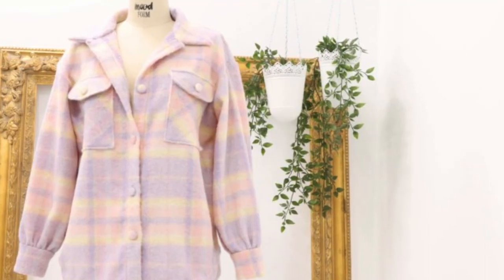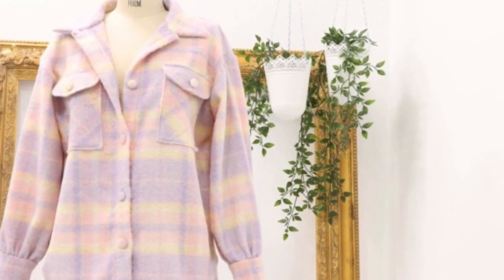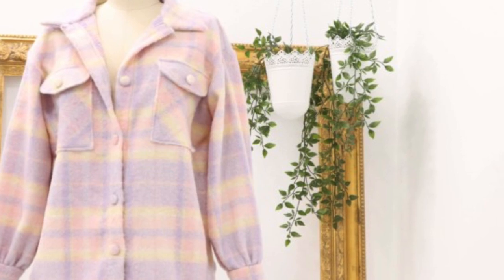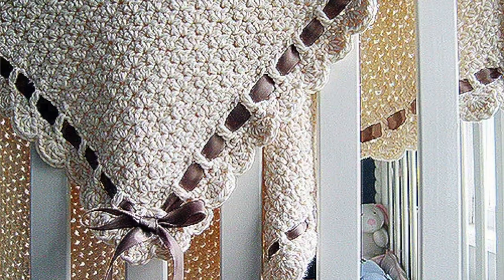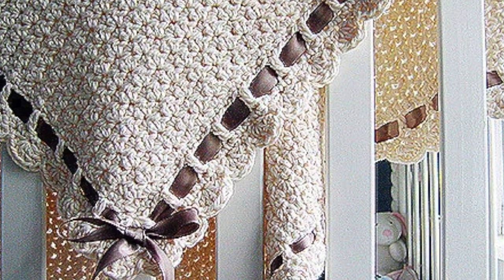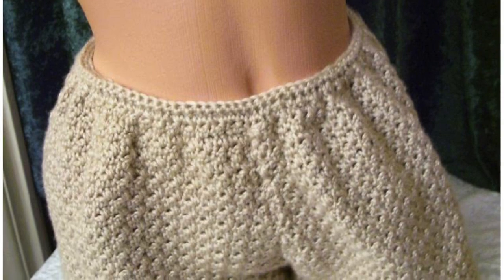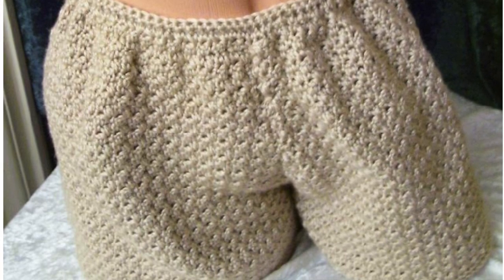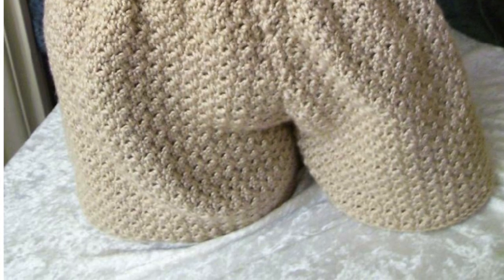15+ FREE Patterns for Knitting, Sewing & Crochet in 2023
Here I've collected together over 15 patterns to inspire you for your year of making ahead!

- Baby Quilt (no pattern)

Chapters:
00:00 Intro
02:30 Gingham Tote
04:53 Savannah Shacket
05:50 DIY Tiered Dress
07:39 Underwear
09:37 Tiramisu Baby Blanket
12:07 Miss Marple Scarf
13:41 Carolina Shawl
15:08 Ripsbӕr Bloomers
16:15 Slipper Socks
17:48 Picnic Muumuu
19:41 Baby Bloomers
20:35 Crochet Summer Shorts
21:33 Floral Granny Square Blanket
22:58 Felt Baby Shoes
24:40 Henley Romper
26:08 Baby Quilt
27:47 Outro